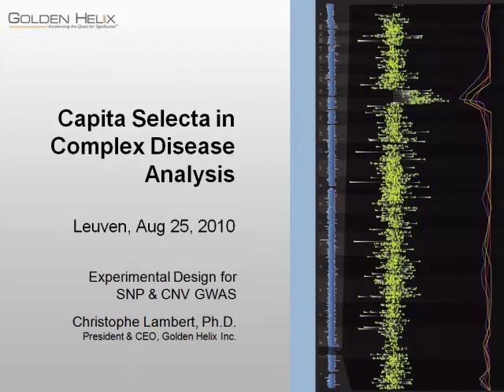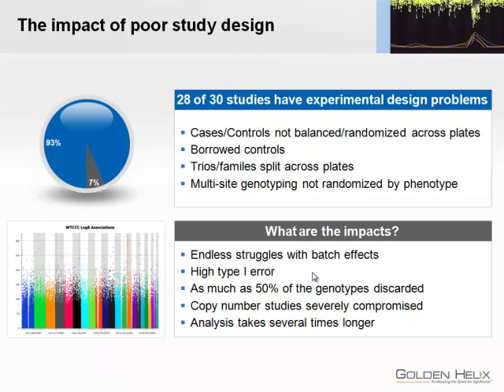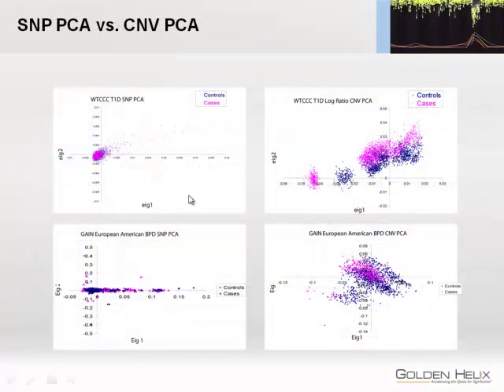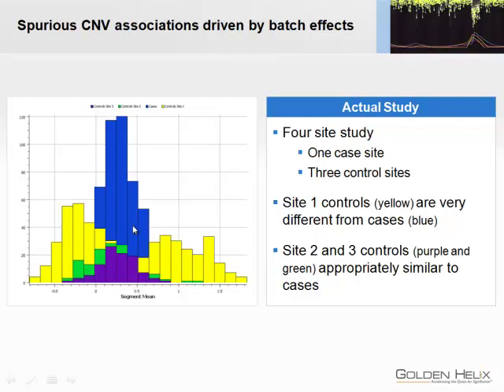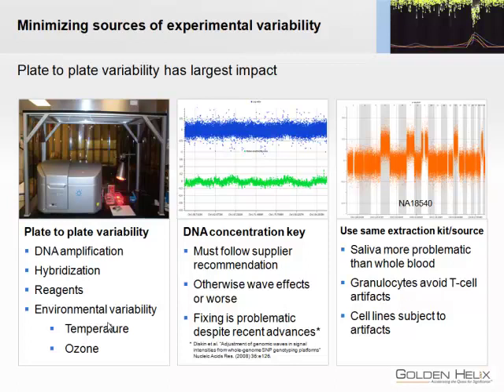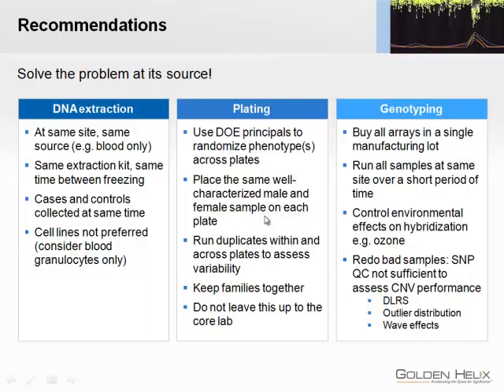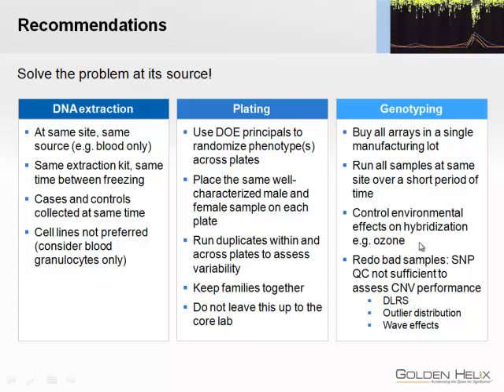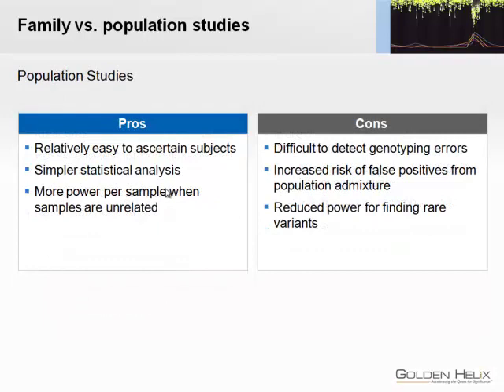CSCDA Conference Presentation: Design and Analysis of GWAS using CNVs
This is a conference presentation at CSCDA. Incorporating CNVs into genome-wide association studies promises to explain more of the heritability of disease than that accounted for by SNPs alone. This potential goldmine however, has been plagued by myriad of technical and experimental challenges. We examine the most persistent issues in CNV-based GWAS, including: study design, sample quality control, correcting for batch effects and genomics wave, inherited and de novo copy number detection, CNV-based association testing, and rare variant analysis.